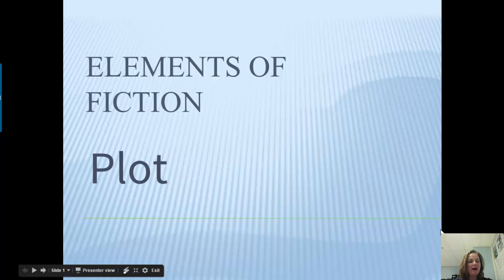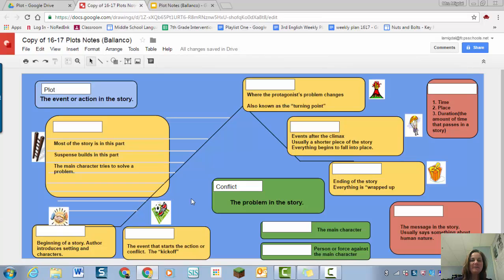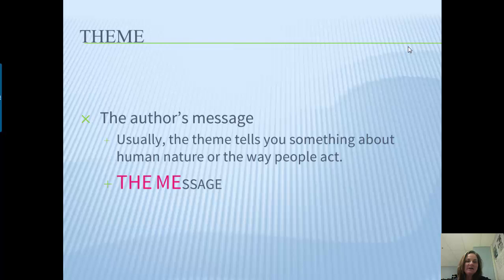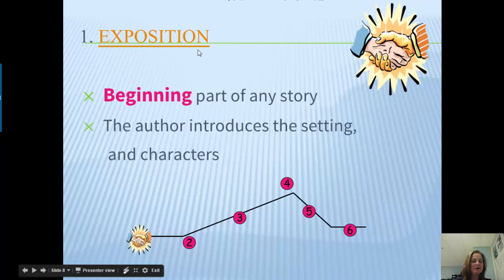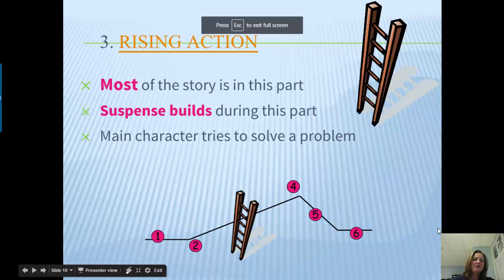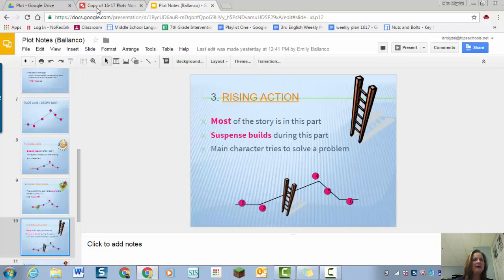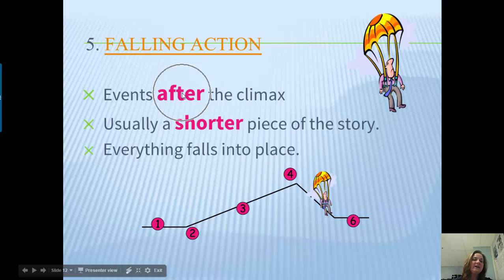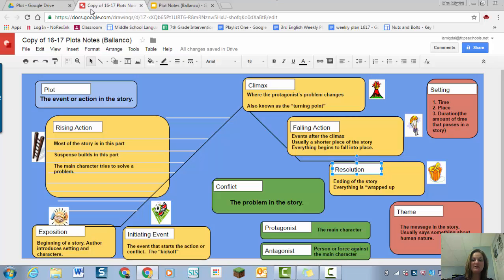The Parts of the Plot